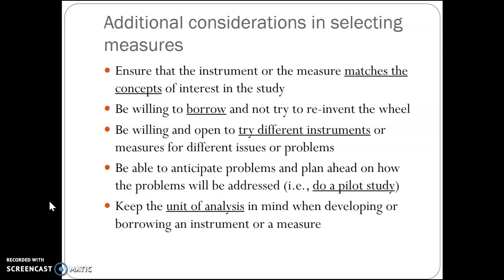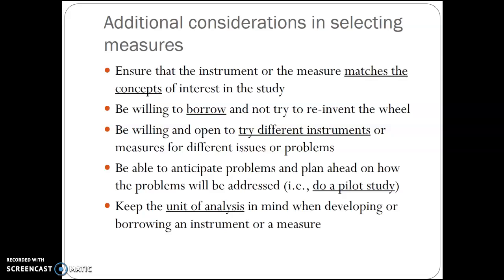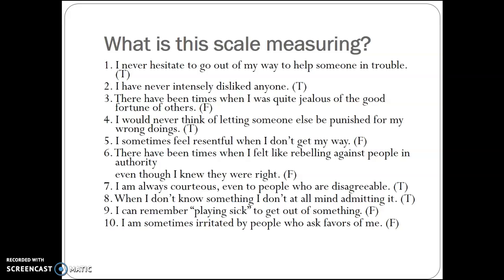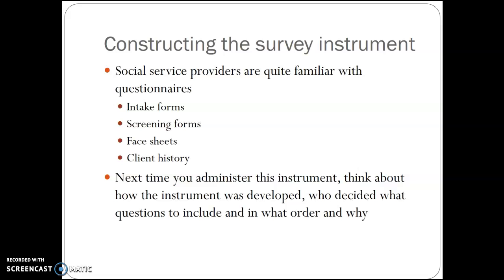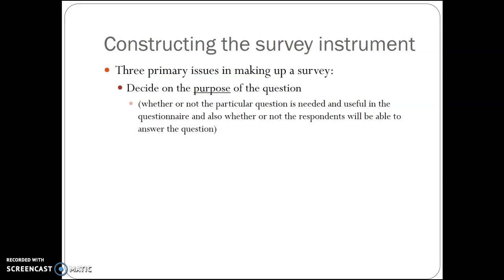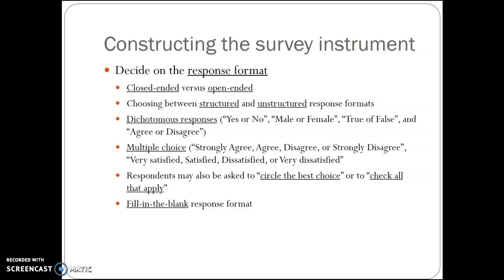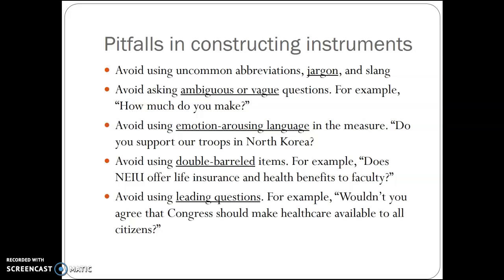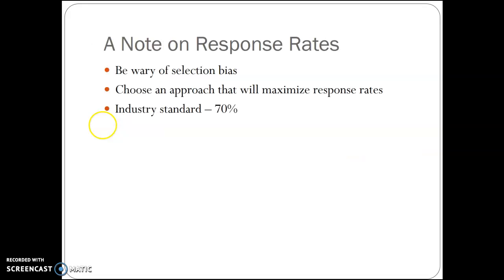Survey Methods 2